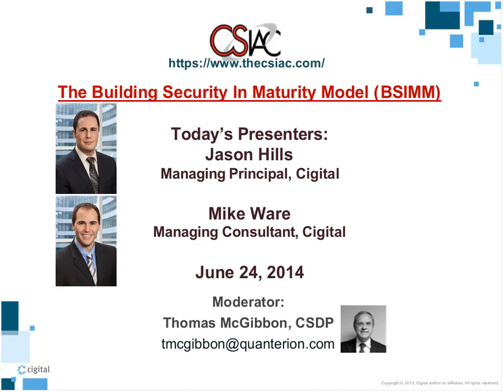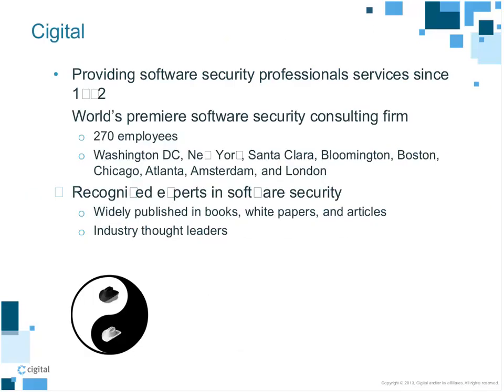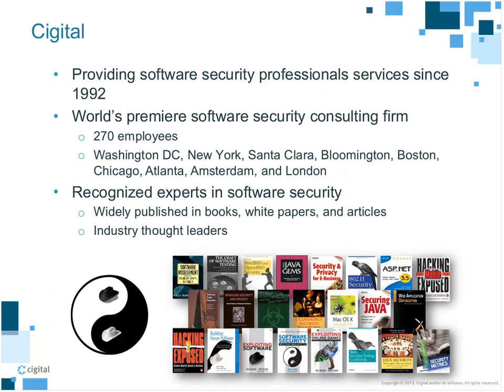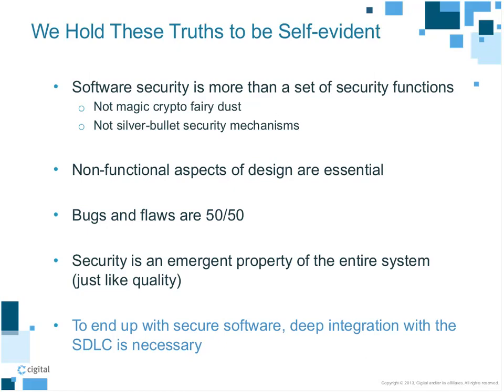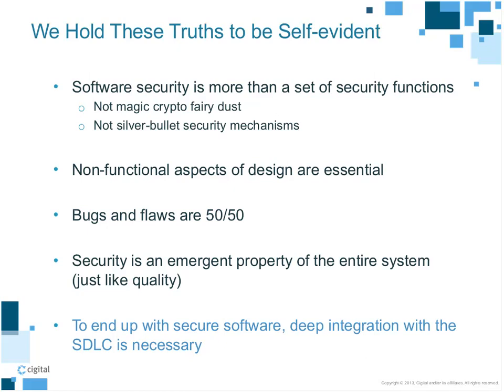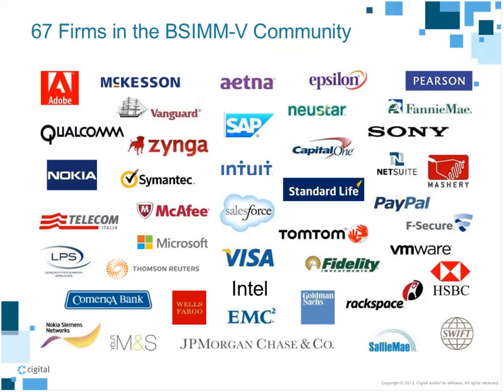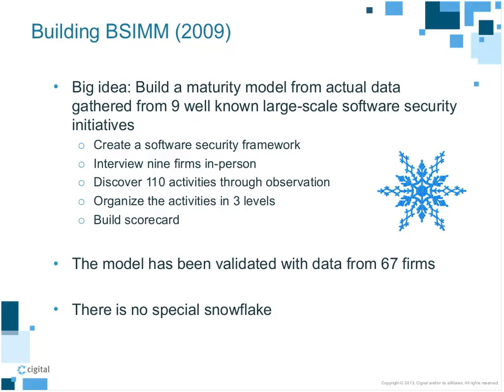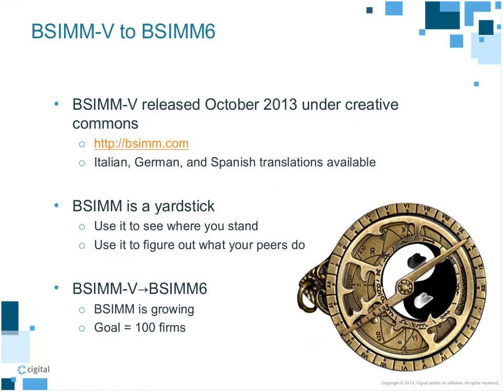CSIAC Webinars - The Building Security In Maturity Model (BSIMM)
The Building Security In Maturity Model (BSIMM, pronounced "bee simm") is designed to help you understand, measure, and plan a software security initiative. The BSIMM-V was created by observing and analyzing real-world data from sixty-seven software security initiatives. The BSIMM can help you determine how your organization compares to other real-world software security initiatives and what steps can be taken to make your approach more effective. The most important use of the BSIMM is as a measuring stick to determine where your approach to software security currently stands relative to other firms.

This talk will give an overview of the BSIMM and discuss how it can be used as a measurement tool for your organization, for your vendors, and paired with other security measurement methods.